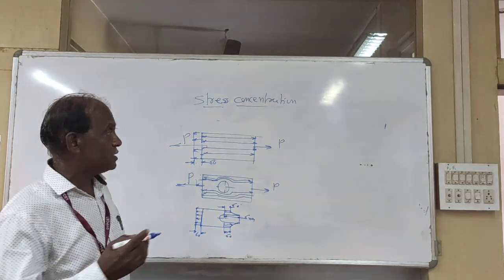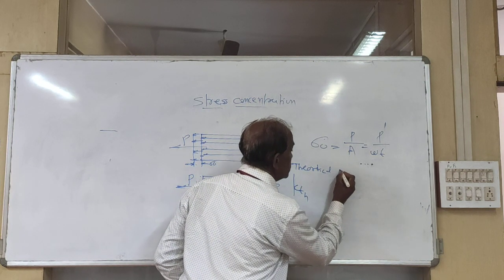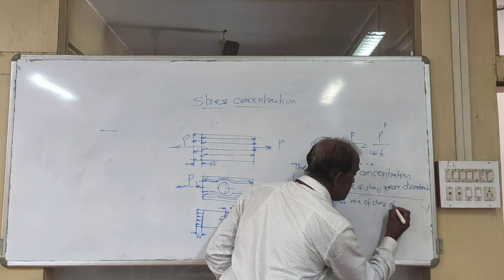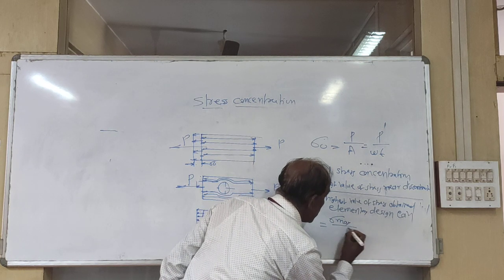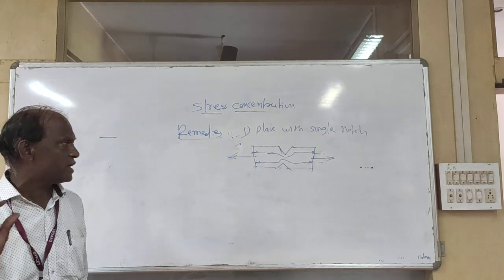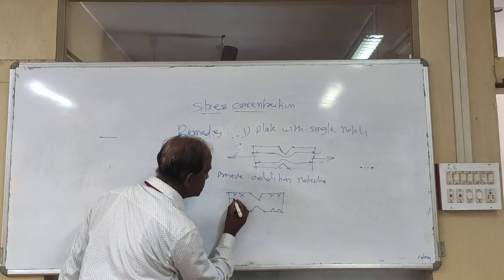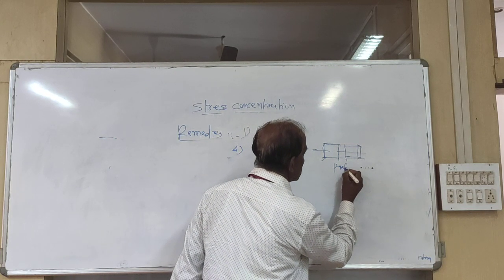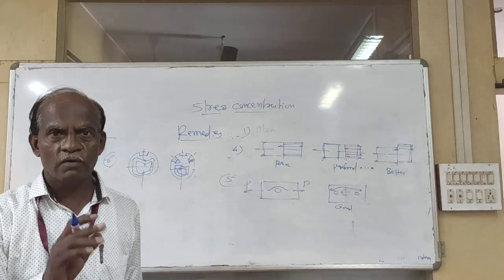3 Design fluctuating load Stess conc